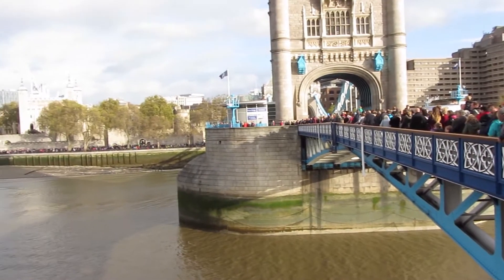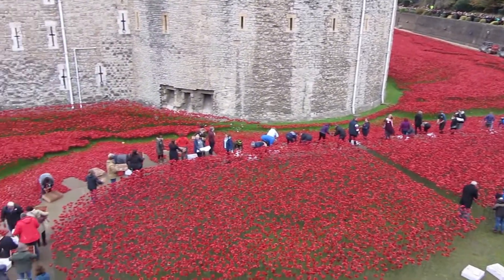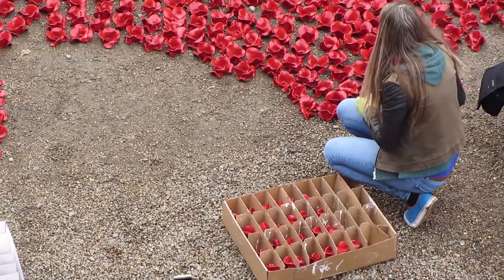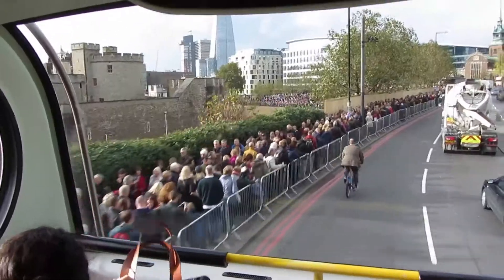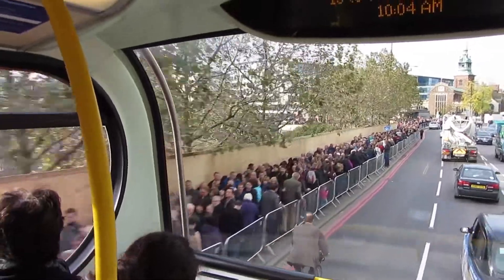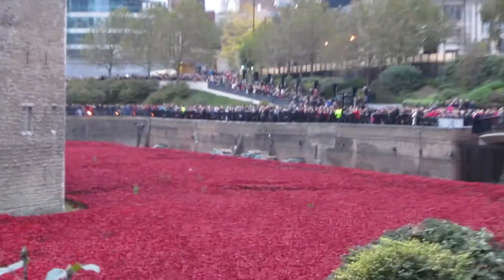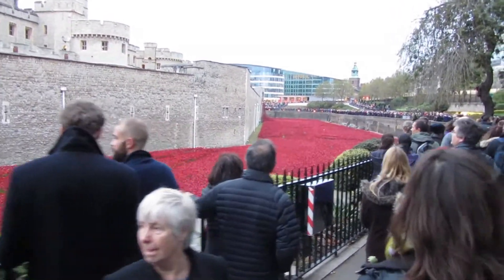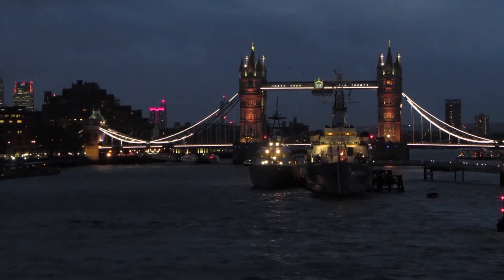Blood Swept Lands and Seas of Red Revisited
A return trip to look at the red poppies at the Tower of London to commemorate the 100 year anniversary of WW1. lots more poppies this time and very crowded! Plust we take a peek at preparations for the Lord Mayors Show.

and also at my Etsy shop - link in channel header picture.